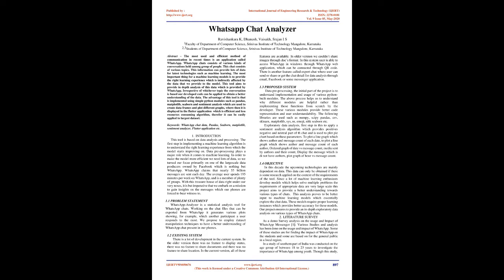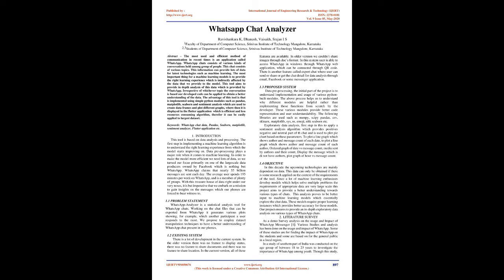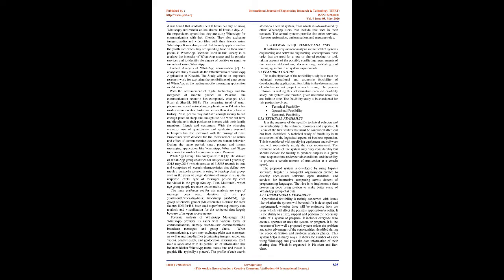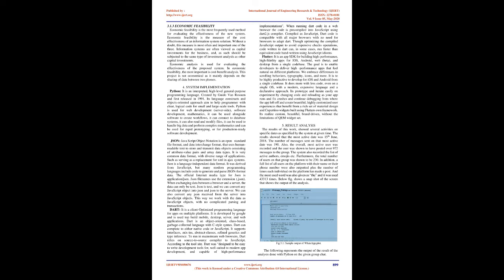Whatsapp Chat Analyzer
Ravishankara K , Dhanush , Vaisakh , Srajan I S

The most used and efficient method of communication in recent times is an application called WhatsApp. WhatsApp chats consists of various kinds of conversations held among group of people. This chat consists of various topics. This information can provide lots of data for latest technologies such as machine learning. The most important thing for a machine learning models is to provide the right learning experience which is indirectly affected by the data that we provide to the model. This tool aims to provide in depth analysis of this data which is provided by WhatsApp. Irrespective of whichever topic the conversation is based our developed code can be applied to obtain a better understanding of the data. The advantage of this tool is that is implemented using simple python modules such as pandas, matplotlib, seaborn and sentiment analysis which are used to create data frames and plot different graphs, where then it is displayed in the flutter application which is efficient and less resources consuming algorithm, therefor it can be easily applied to largest dataset.